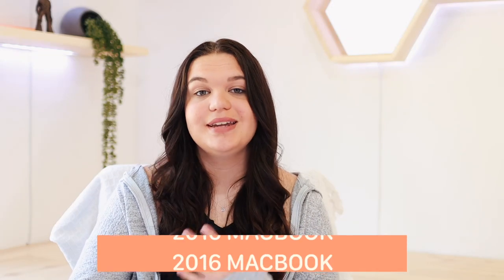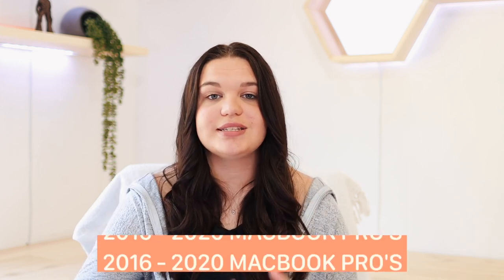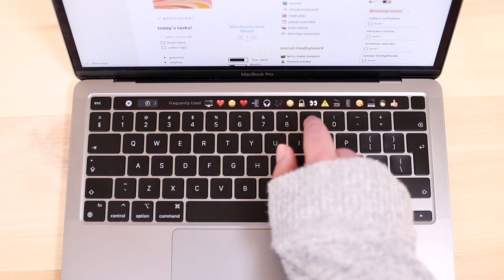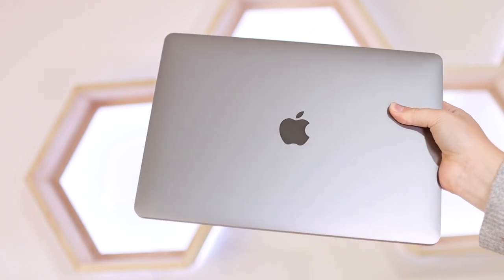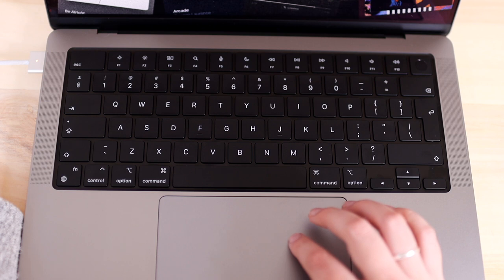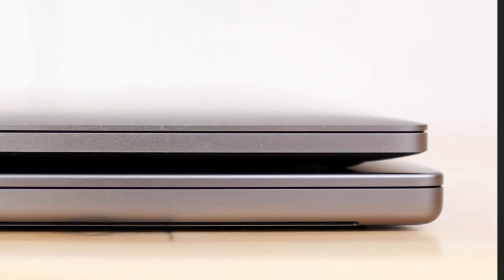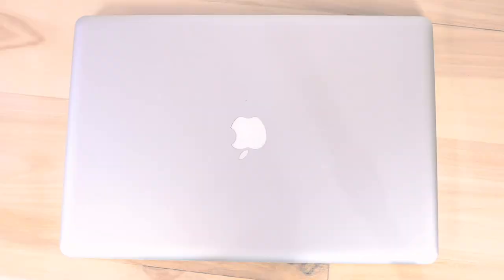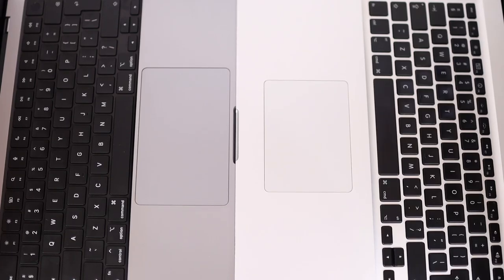Apple Went Backwards ?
In today's video we will be taking a look at how Apple went backwards in time with the design of their MacBooks. Hope you enjoy!

Age?

Video Editing Software: Final Cut Pro (M1 MacBook Pro), LumaFusion (M1 iPad Pro)
Thumbnail Editing Software: Photoshop, Affinity Photo
Cameras: Canon 90D, Canon 750D, iPhone 12 Pro Max
Lenses: Sigma 30mm f1.4, Canon 18-55mm
Microphone: Rode Wireless Go
Tripod: Sirui Traveler 7A